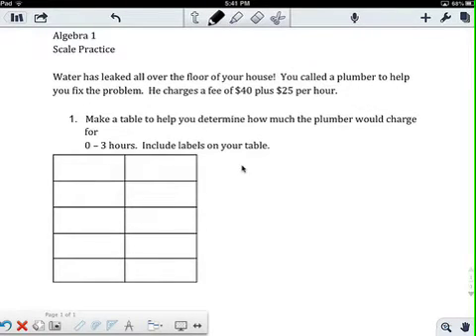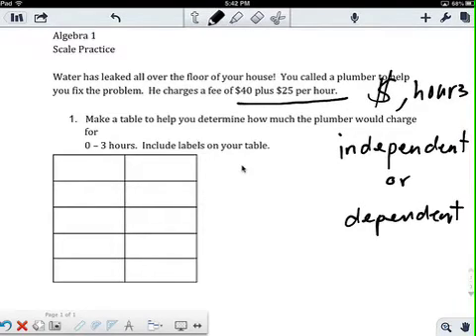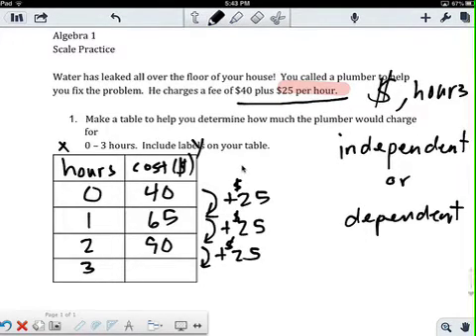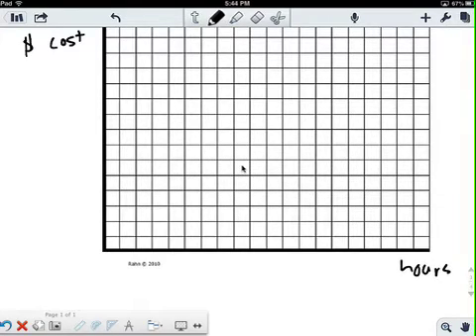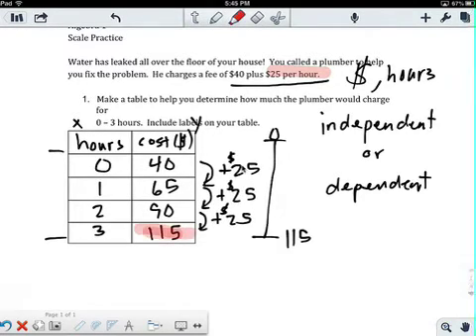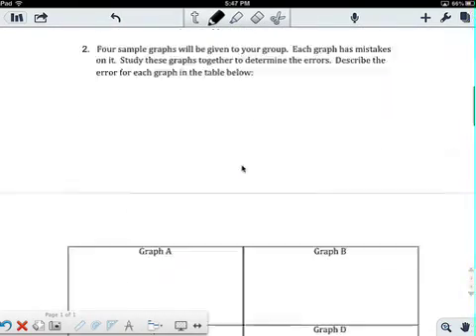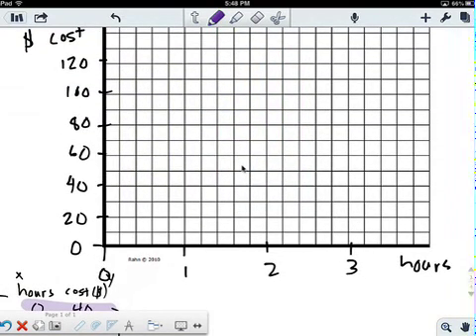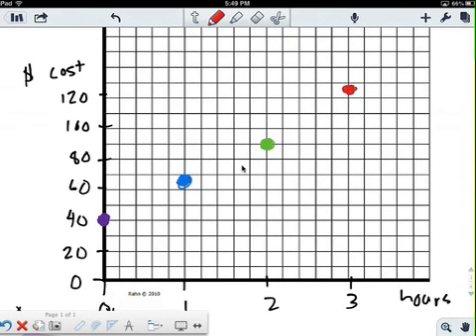Scaling and Graphing